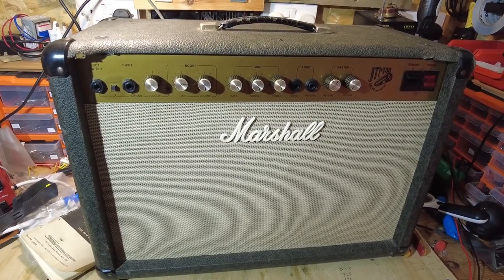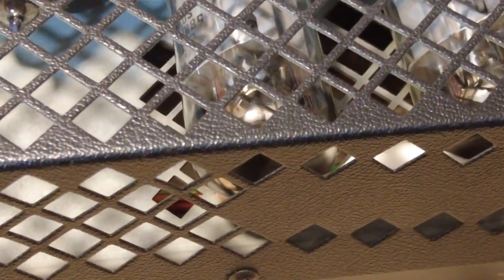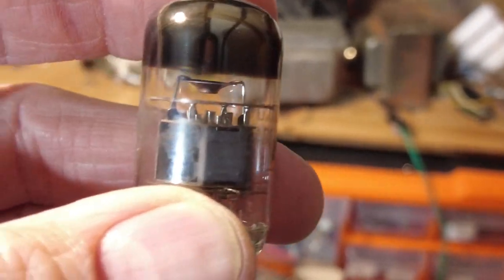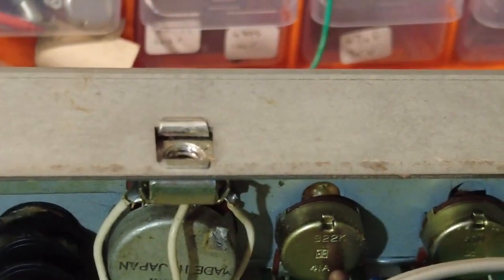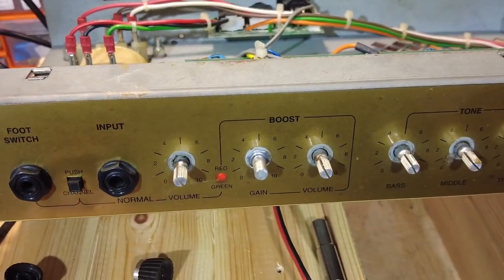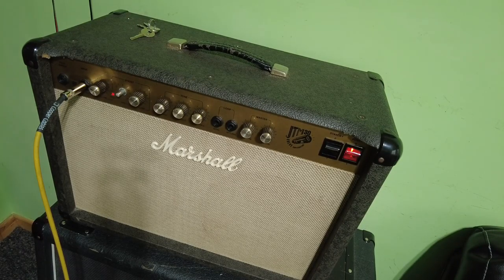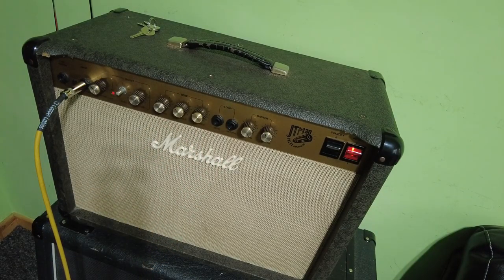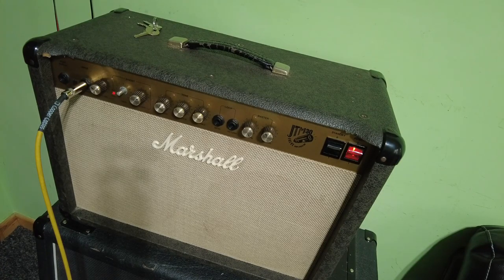Marshall JTM 30 Guitar Amplifier Three Faults and Counting Repair and Demo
Marshall JTM 30 combo tube amplifier with three faults and counting. We try and get this guitar amp running and look at some of the pit falls of PCB amplifiers.